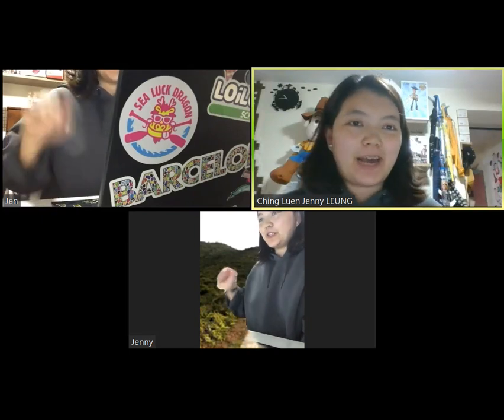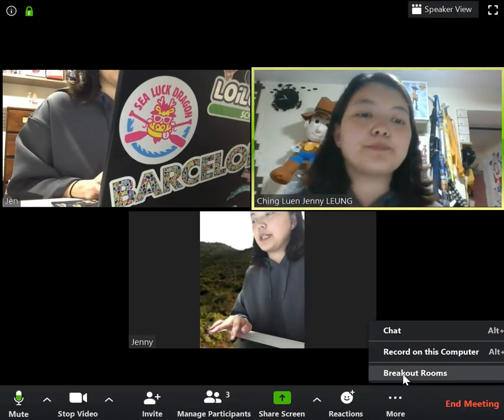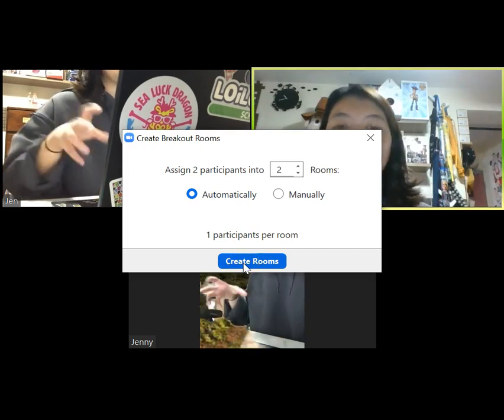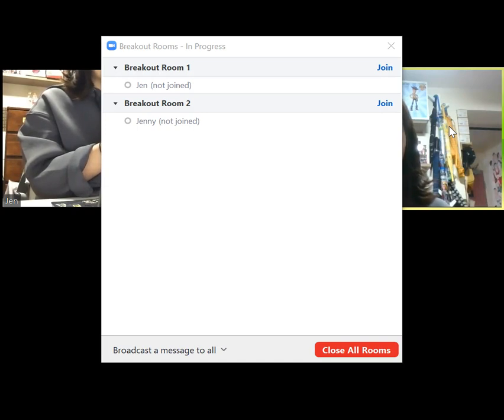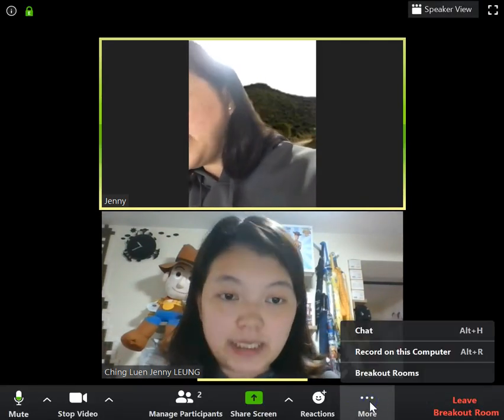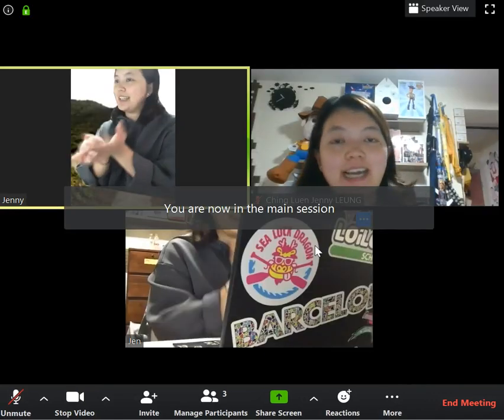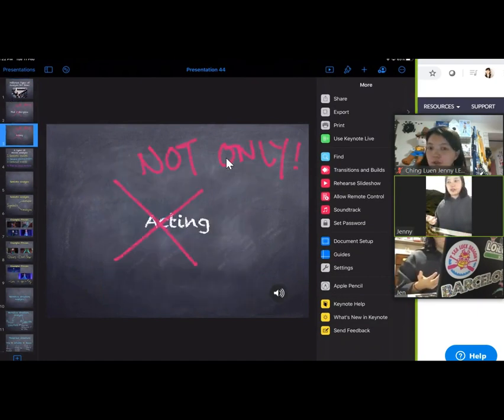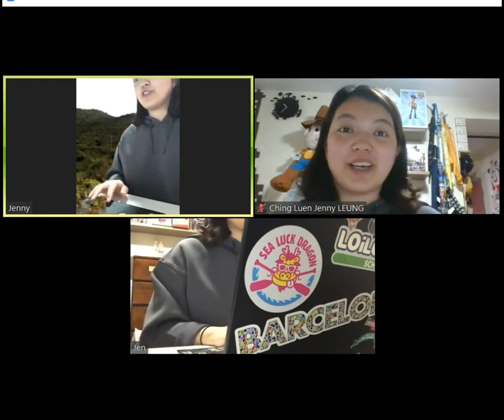Using Zoom in your online lessons | Practical online teaching tips from Ms Jenny Leung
Learn how to use Zoom breakout rooms and share your screen to teach effectively online